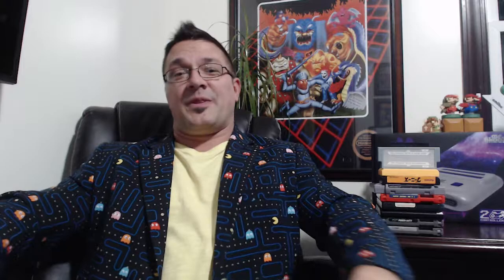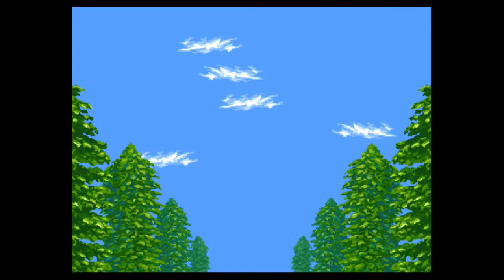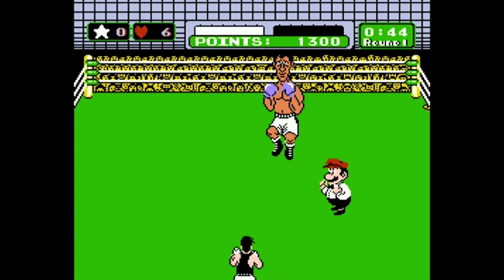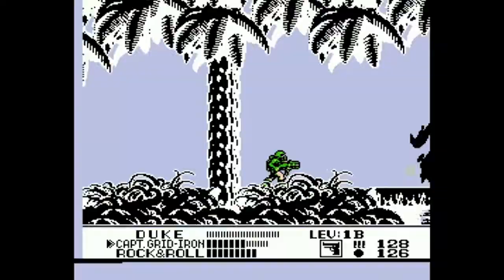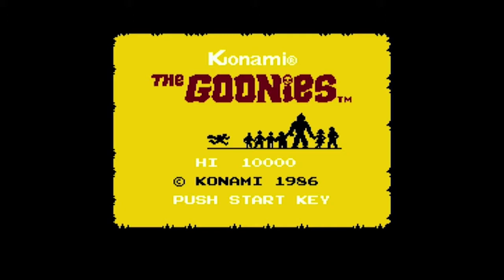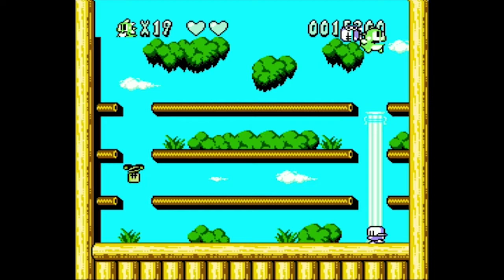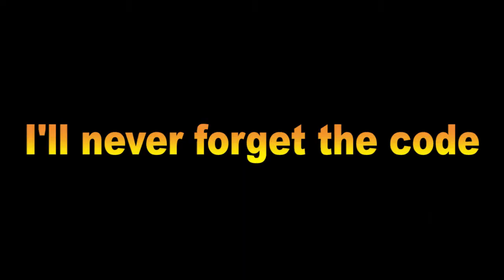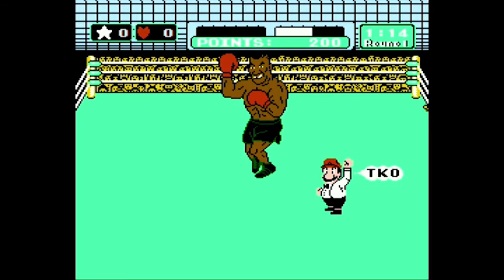Classiq 2 HD Review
This NES/SNES clone system by Old Skool does not emulate like most clones, it comes with 2 quality controllers, has HDMI outputs...